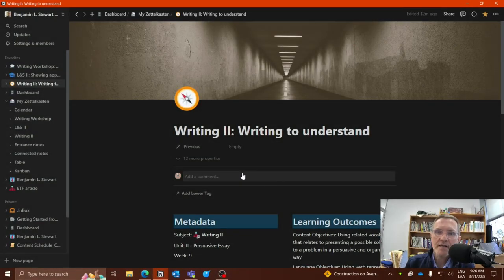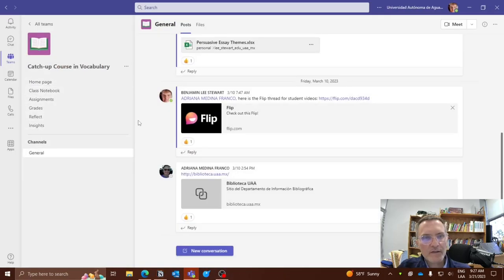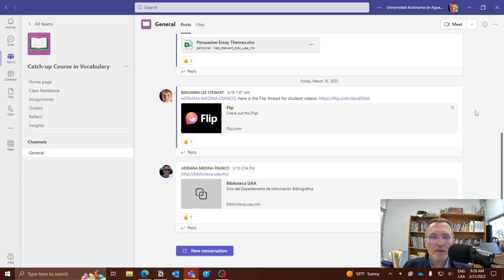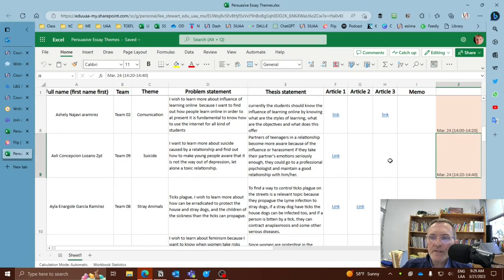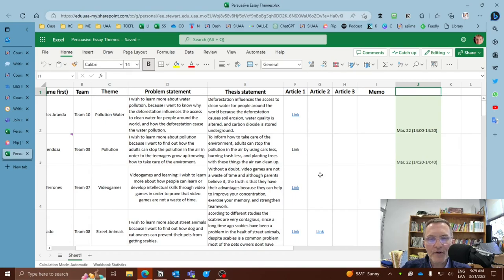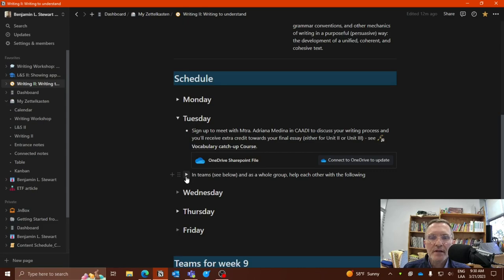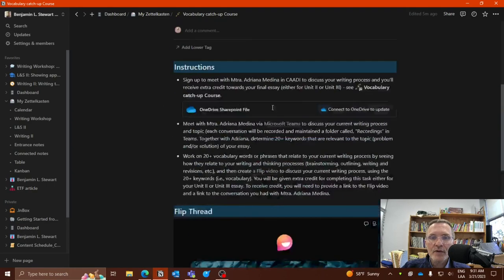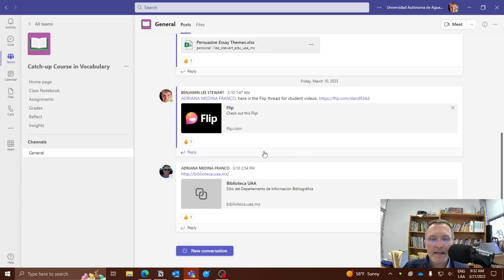Catch-up Sessions for Vocabulary Development (in Academic Writing)